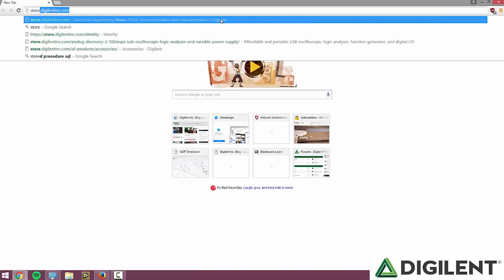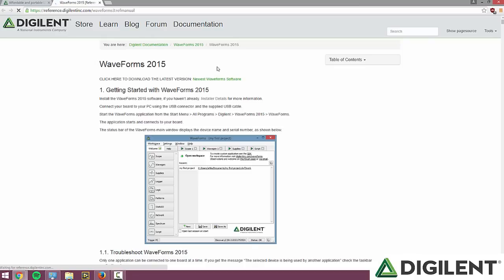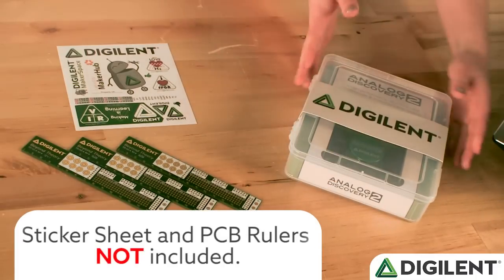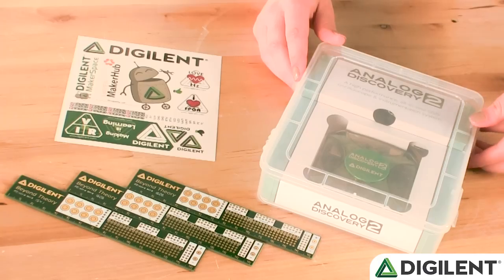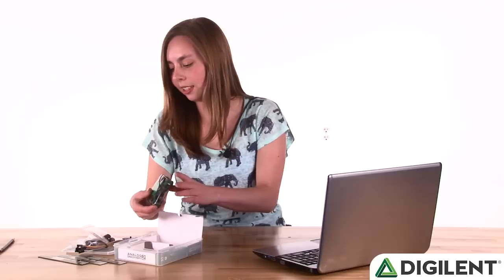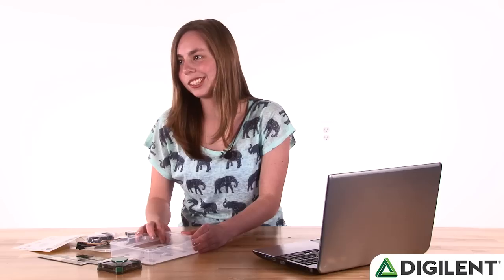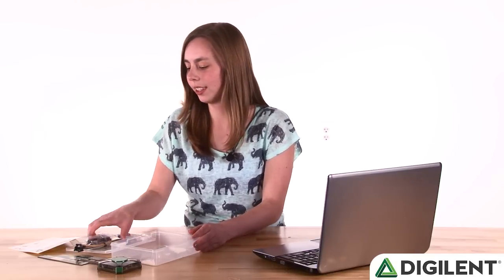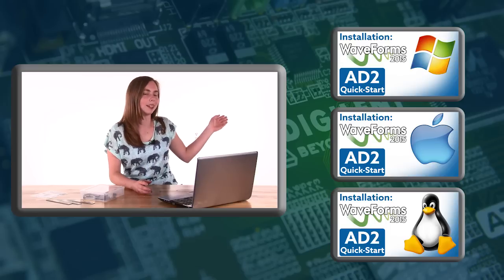Analog Discovery 2 Quick-Start: Video1 - Unboxing and Software Download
Kaitlyn Franz opens her new Analog Discovery 2 and walks through how to download WaveForms 2015, the Software used to run it.

PLEASE NOTE: some of the features in this video require the latest version of WaveForms 2015. This video was filmed using version 3.3.5.

Kaitlyn has also written several instructables which go over the same information that is covered in this video series, found

Kaitlyn has written a series of blog posts about the Analog Discovery 2 which can be found